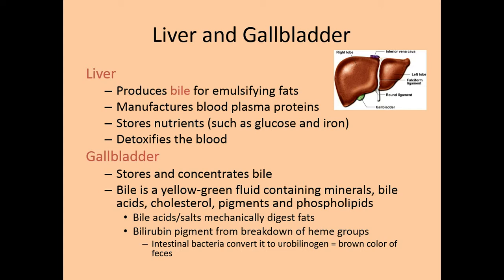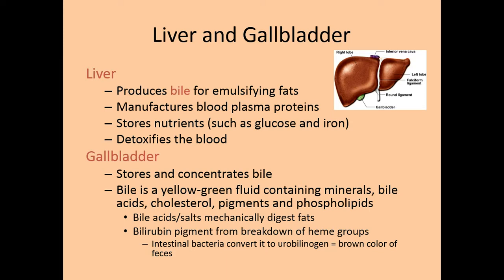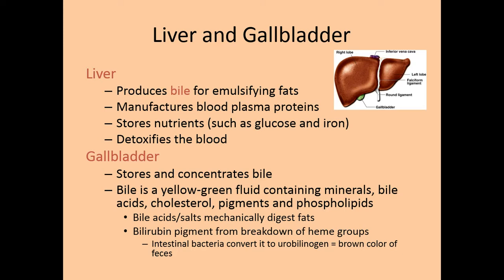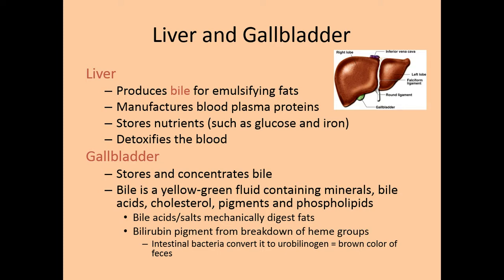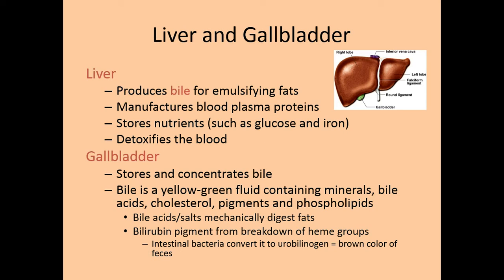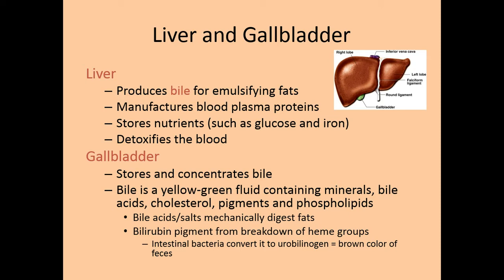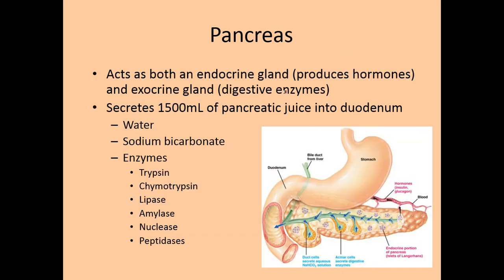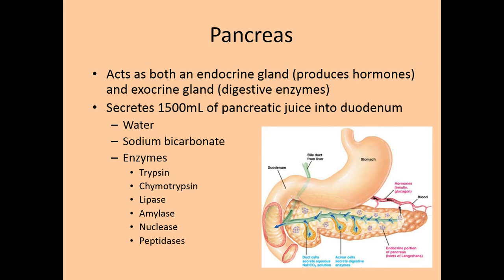Liver, Gallbladder & Pancreas